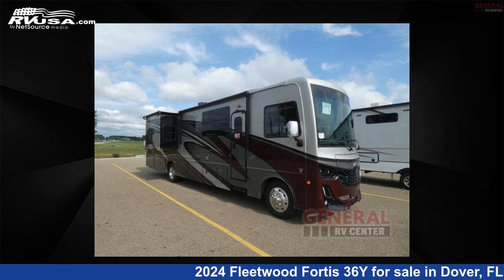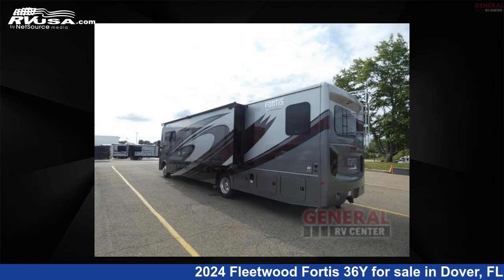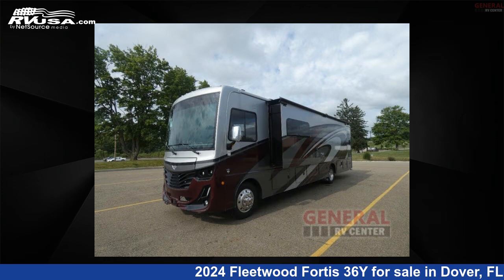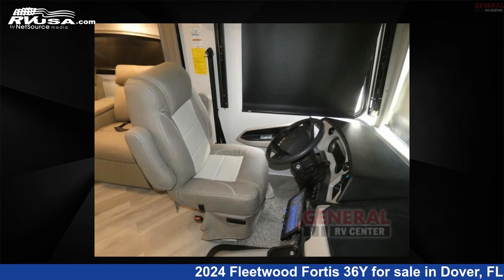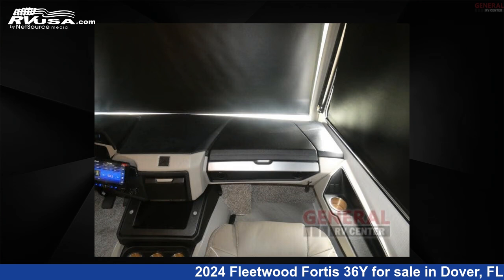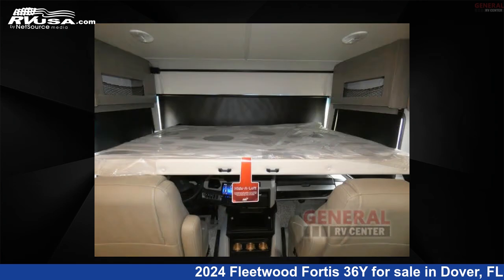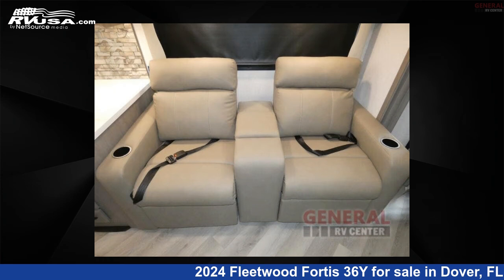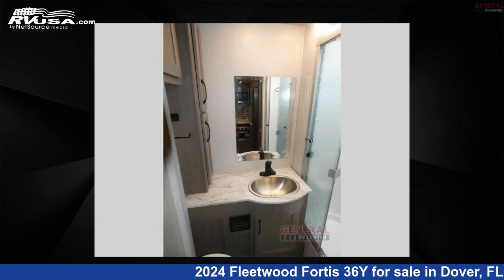Spectacular 2024 Fleetwood Fortis 36Y Class A RV For Sale in Dover, FL | RVUSA.com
This 2024 Fleetwood Fortis 36Y is a Class A RV. It is located in Dover, FL 33527 and is offered for sale by General RV Center. This New Fleetwood Is 38' 0" in length and features sleeps 9, Slideout, and 100 gal fresh water capacity. The floorplan layout of this Class A features Bath and a Half, Bunk Over Cab, Bunkhouse, Outdoor Entertainment. This 2024 Fleetwood Fortis 36Y is built on a Ford F-53 chassis.